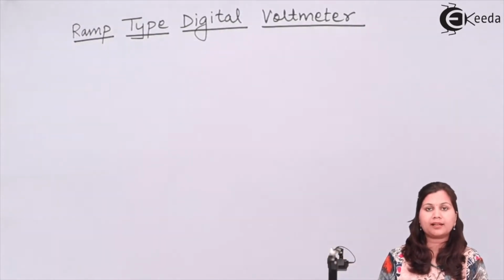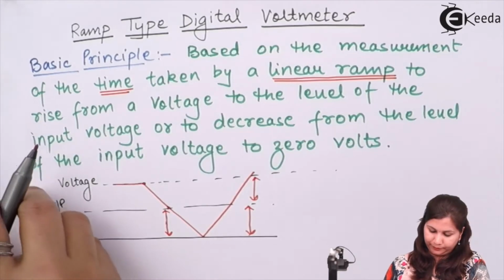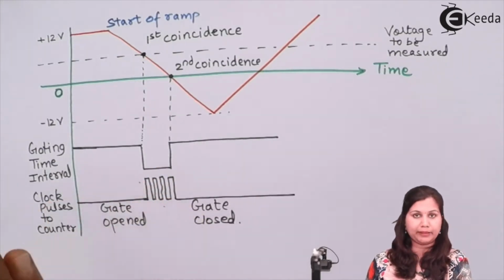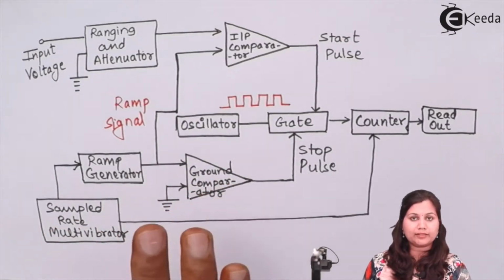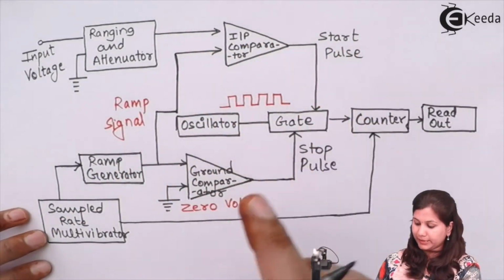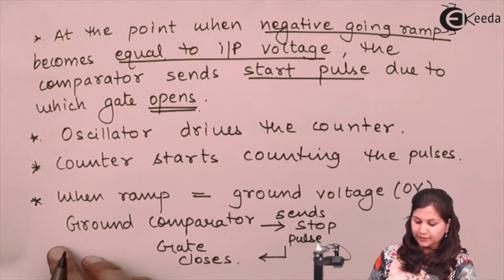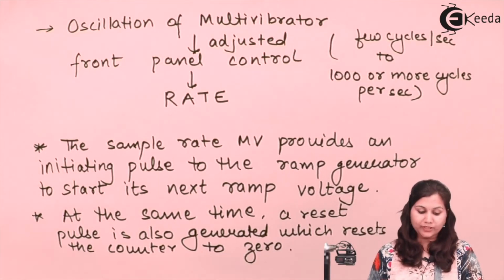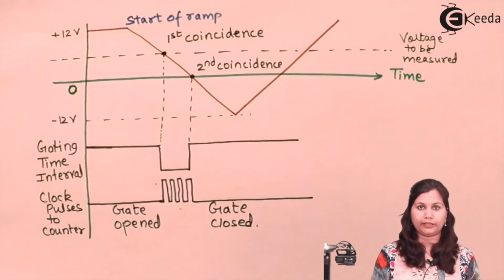Ramp Type Digital Voltmeters